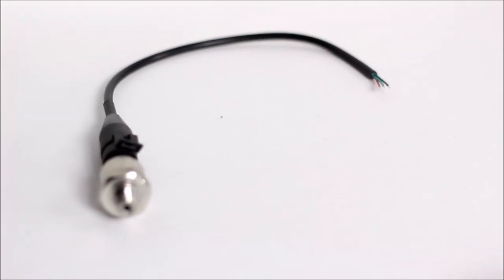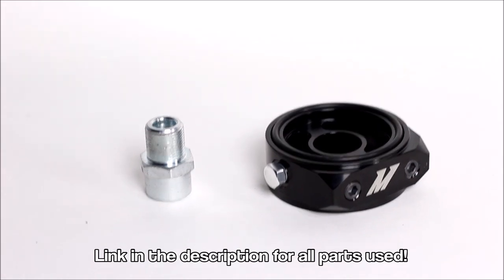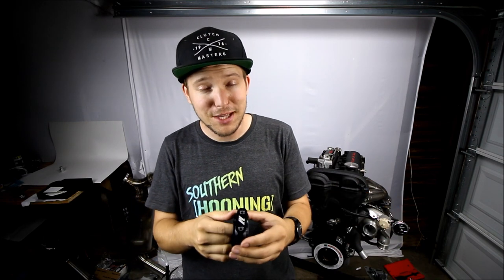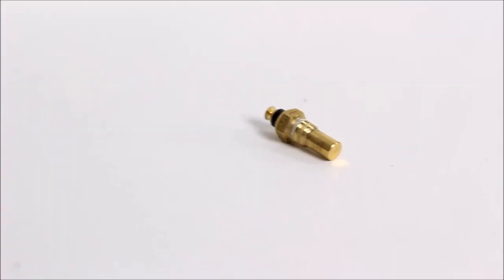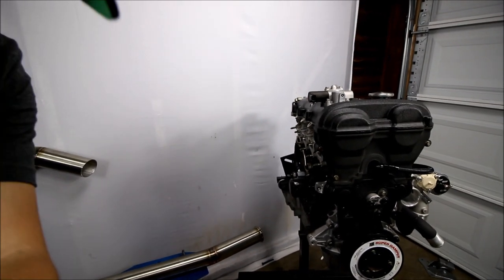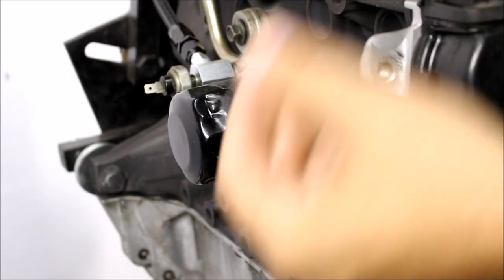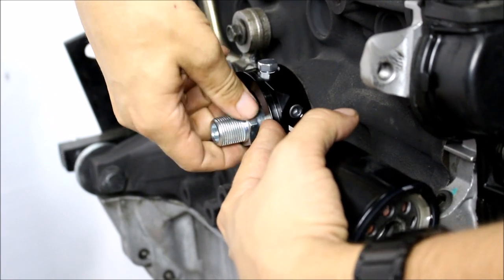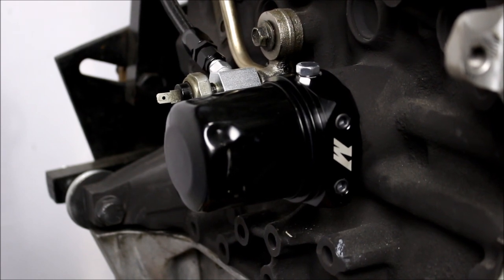Oil Pressure & Temp Explained + Sandwich Install (Rebirth Ep21)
I plan on having as many safety aids as possible on this build so when the race gets serious, I know the engine will perform.

MUSIC